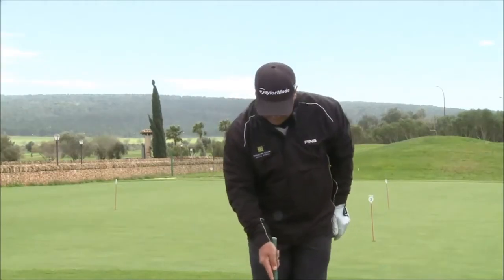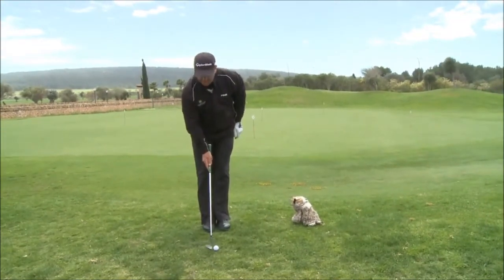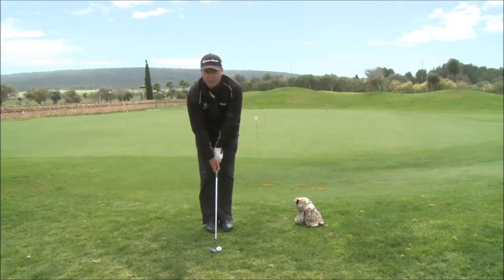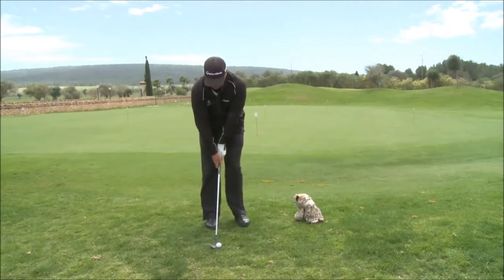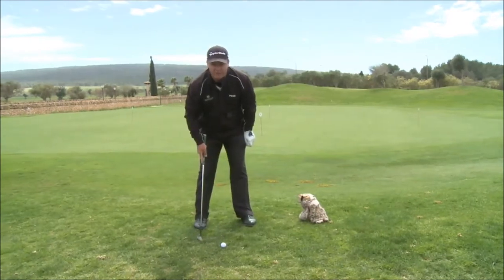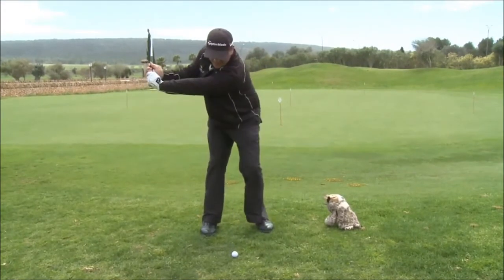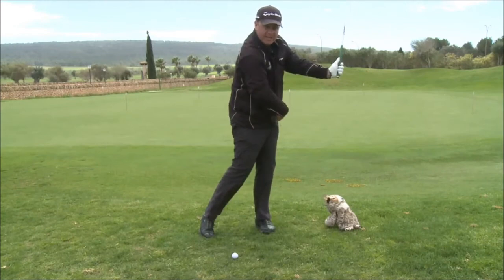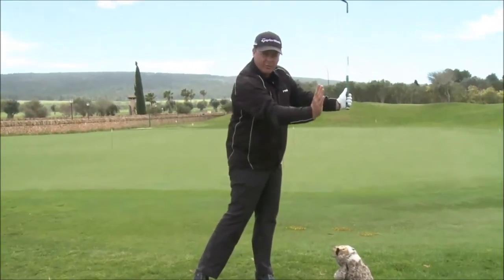Peter Ledwidge Golf - Beginners Series Pitching 2 Set up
How to set up for Pitching, aiming, holding, standing etc .
For the 1st time we will be breaking the wrists and de transferring weight in the direction of the target. For right handed players that means transferring the weight into the LEFT foot.

Ask Peter anything about learning golf and golfing - "The Wiser Way" 🦉⛳

Peter Ledwidge, PGA Spain Professional, Golf Santa Ponsa II & III Mallorca, Spain